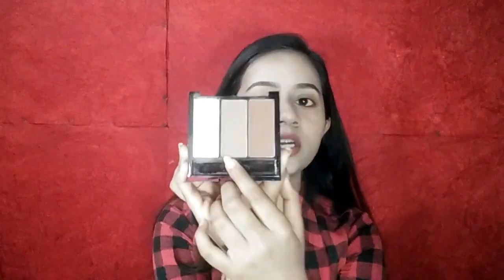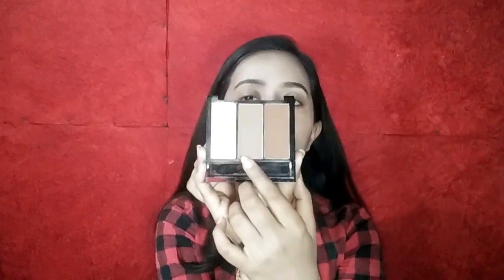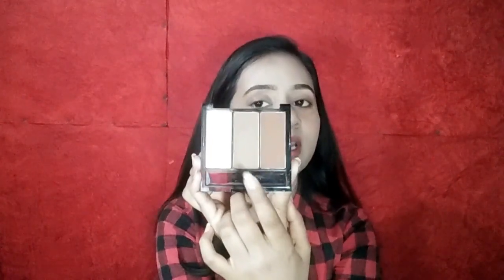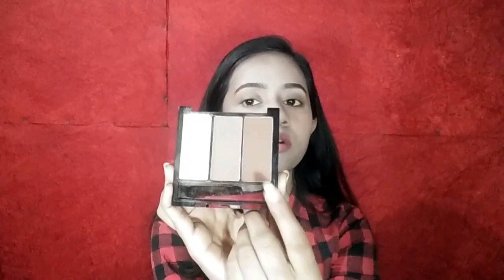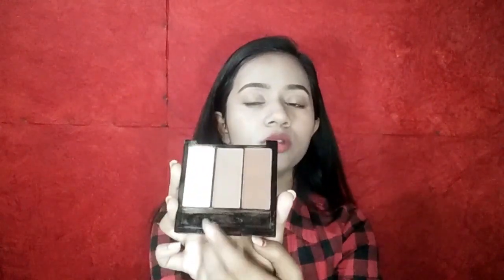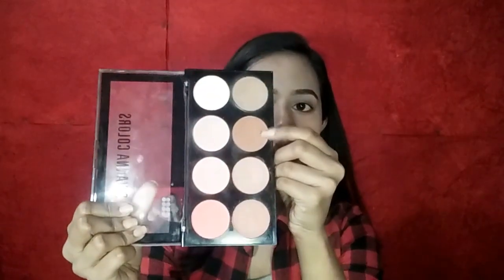WHAT IS A BRONZER AND CONTOUR? DIFFERENCE between Bronzer & Contour?? How to apply Bronzer/Contour?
Hey Guys Todays tutorial is about What is the difference between a bronzer and a contour?
And i have tried my level best to make it simpler and easier to understand..
i hope this video will be helpfull for you..

Spread my Video For more goodness...😇

You can buy the SFR Colors Bronzing pallette from the Instastore- @vanitycrush.

Also, Let me know ur thoughts on the comment section!

what is contour, how to do nose contouring, cotouring method, sfr colors, sfr colors bronzer contour, sivanna colors contour, beginners makeup, makeup for beginners,